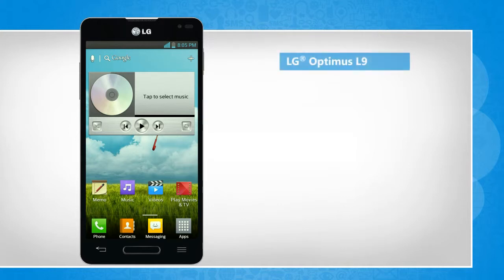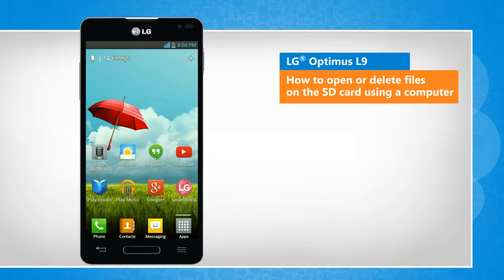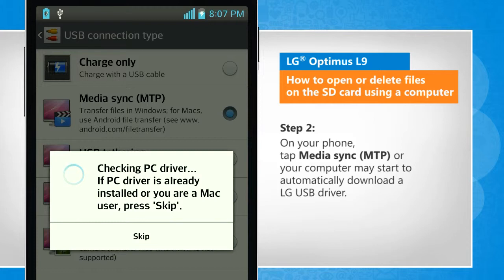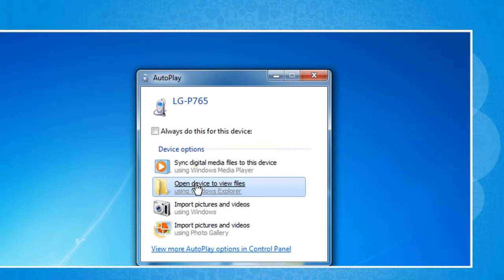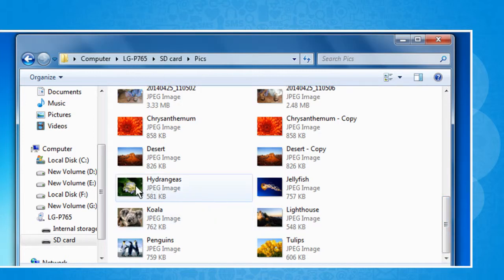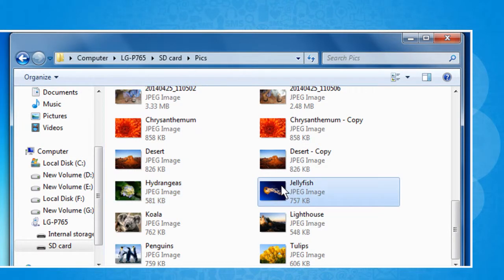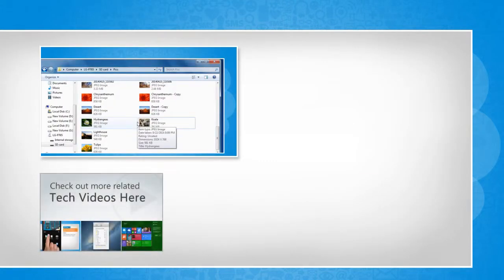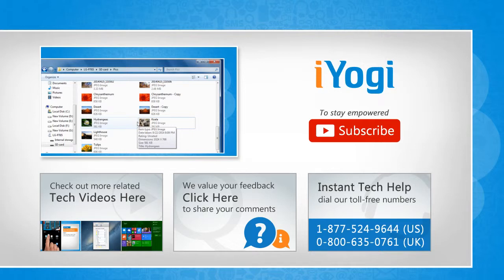How to open or delete files on the SD card using a computer in LG® Optimus L9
If you want to open or delete files on the SD card of your LG® Optimus L9 using a computer, watch this video and follow the steps to do so.